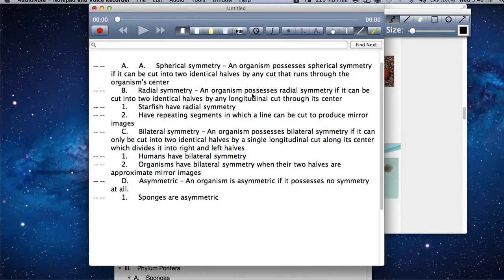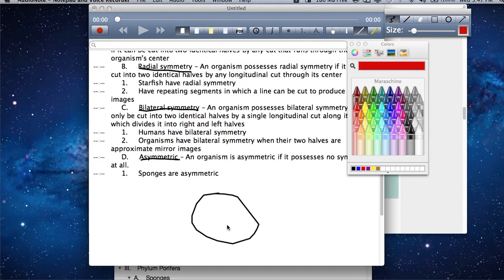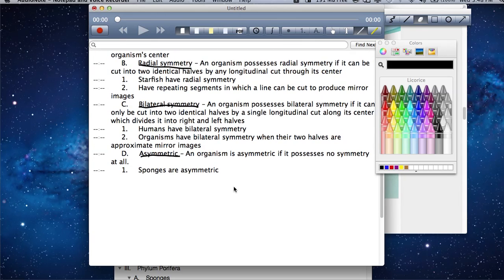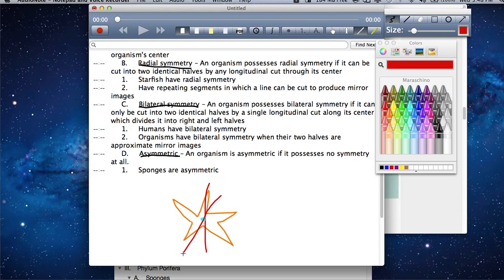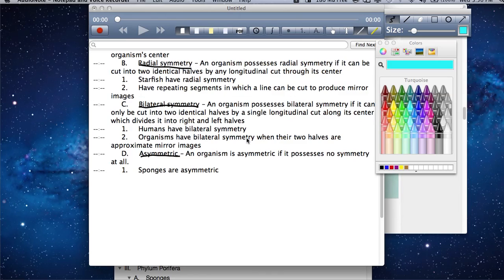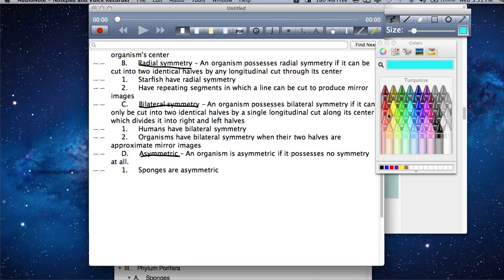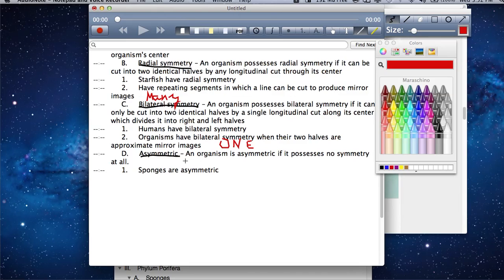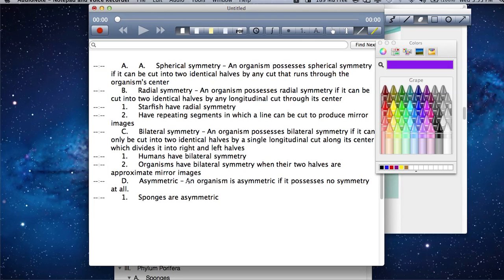Biological Types of Symmetry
A video describing the types of symmetry in biology.